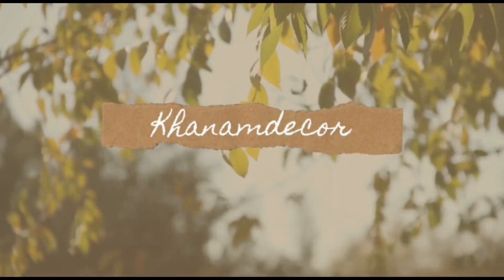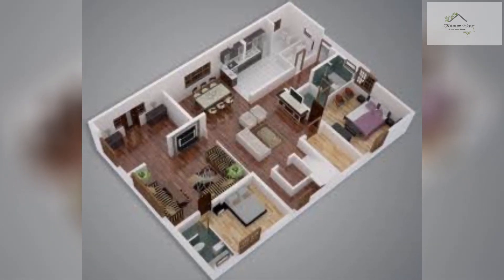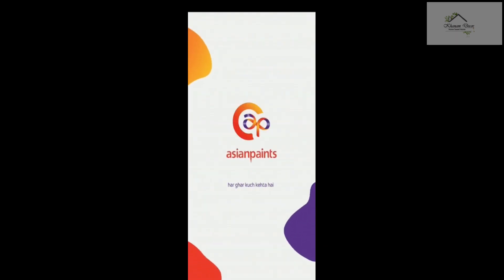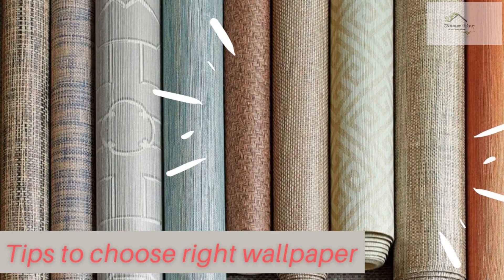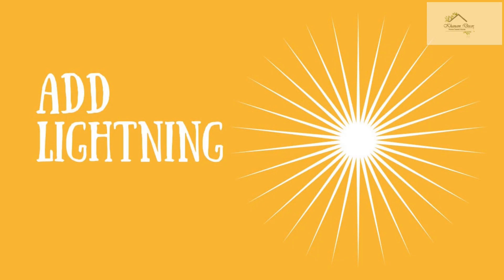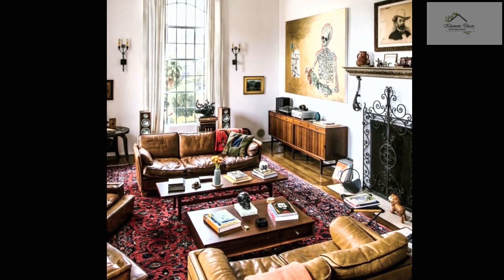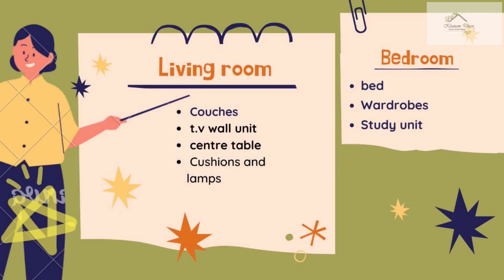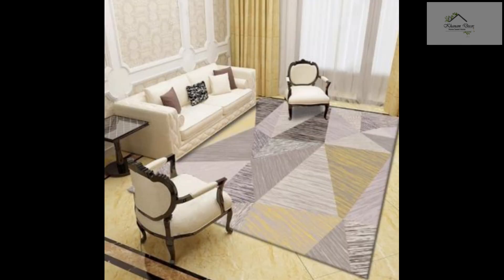6 low budget interior secrets to help first time home owners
Buying and designing a home can be a task for first time homeowners.
I hope that these low budget simple house design tips make the process easy .

Khanam Decor.